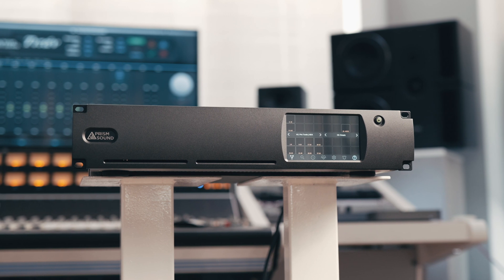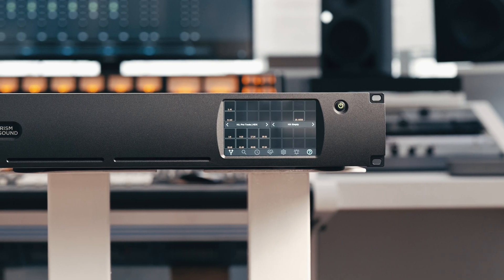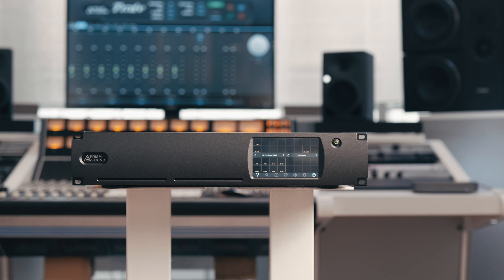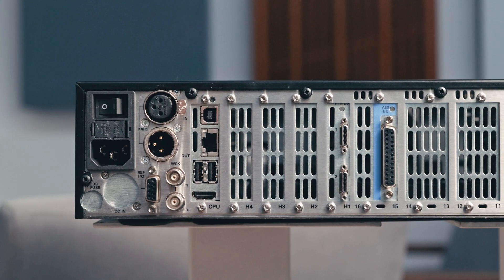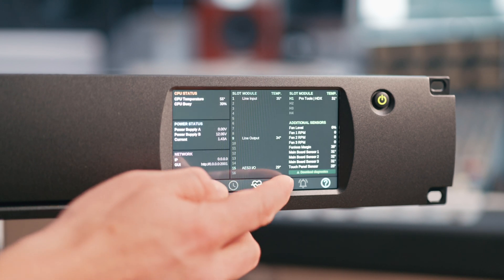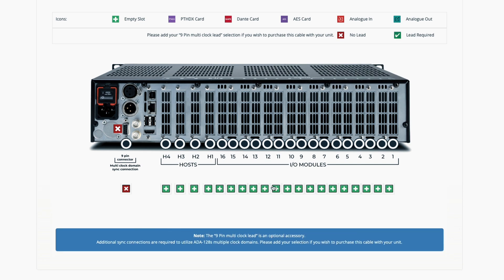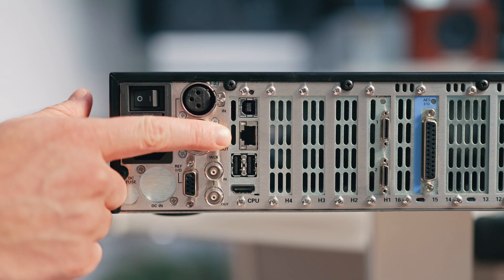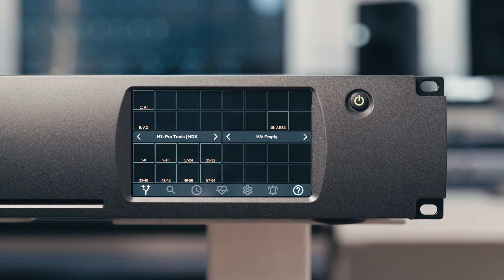An introduction to the Prism Sound Dream ADA 128 Converter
A new breed of product from Prism Sound has arrived, The Dream ADA-128. Over the past seven years Prism Sound has been developing a new architecture for the future of the converters of the future. Defining a new standard in conversion technology, from early conversations with key partners through to prototype testing, every step of the journey has been a defining moment in this revolutionary new unit.

The Dream ADA-128 will be the latest in the acclaimed range of Prism Sound ‘Dream’ A/D and D/A converters which have become widely regarded as the world’s best sounding converters. Whilst continuing the tried and trusted ‘no compromise’ design philosophy of previous ‘Dream’ products, the Dream ADA-128 adds new flexibility, functionality and greater cost-effectiveness.